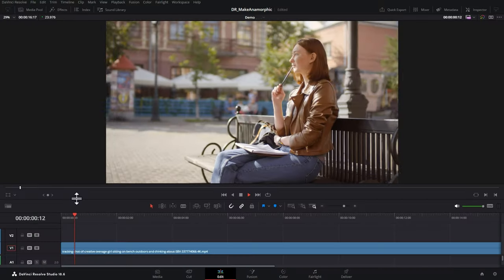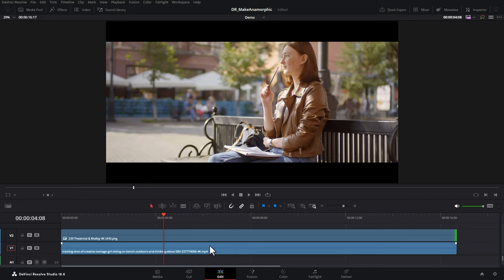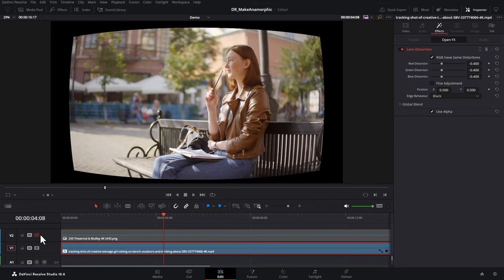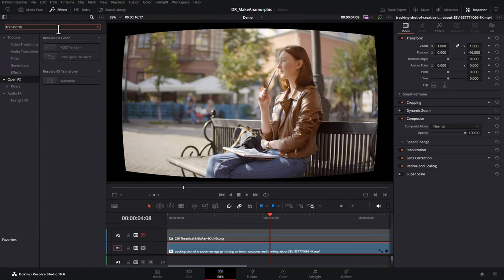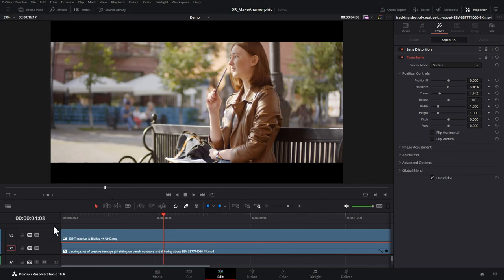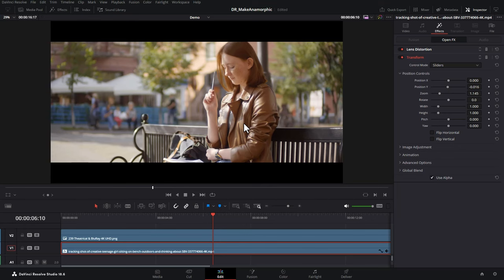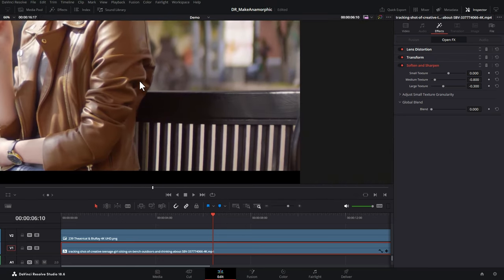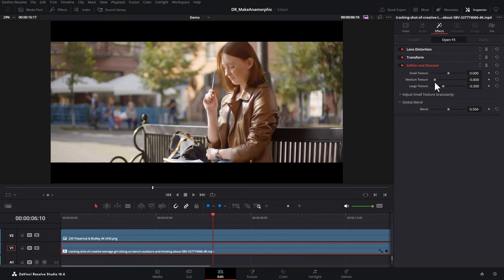Unlock Cinematic Magic: How to Easily Simulate the Anamorphic Look in DaVinci Resolve!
How to make your footage look anamorphic in DaVinci Resolve. Make your edits look more cinematic and movie-like.

== Cameras & Lenses ==

== Microphones & Audio ==

== Lighting ==

== Drone ==

== Other ==